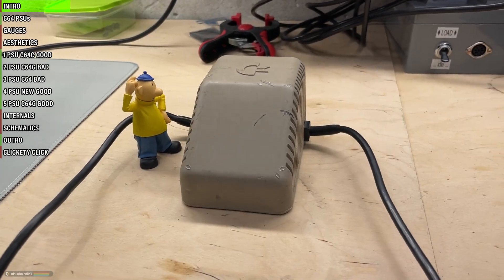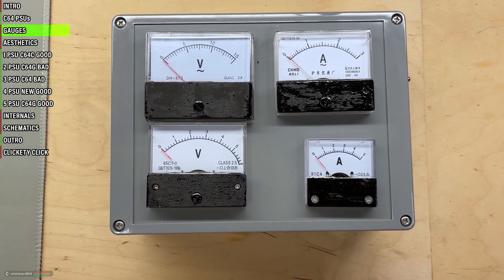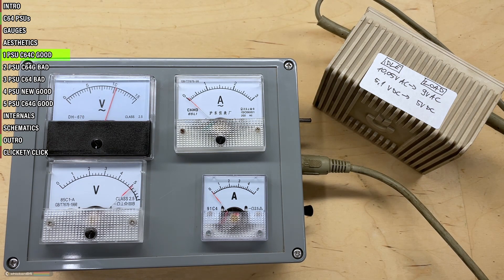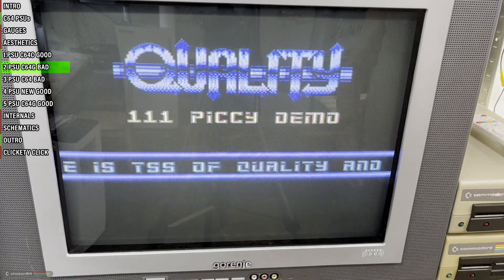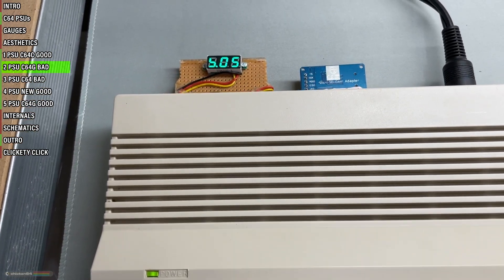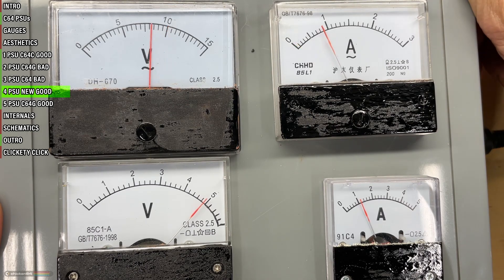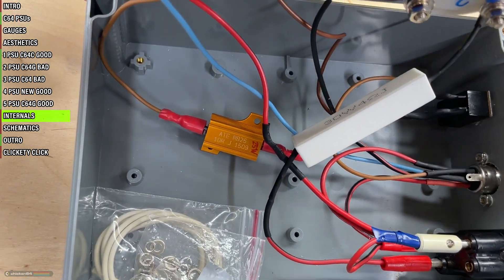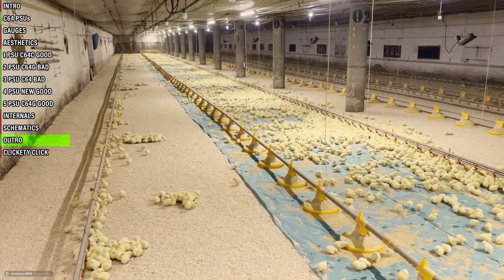Commodore C64 power supply - how to test a PSU under load with a DIY device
In this video, I showcase a DIY device I built to quickly test Commodore 64 power supplies under load. Using analog gauges and a 1 Amp draw on both 5V DC and 9V AC rails, I demonstrate how different PSUs perform - highlighting common issues like voltage drop and instability. Whether you're restoring a C64 or just curious about retro tech diagnostics, this simple tool makes PSU testing fast and reliable.

Music
    My own (1998)

Figurines
    Pat & Mat (... a je to!) (TV Series 1976–2020)

00:00 Intro
00:14 C64 PSUs
00:39 Tester device
01:12 1 PSU C64C good
01:34 2 PSU C64G bad
02:44 3 PSU C64 bad
03:05 4 PSU NEW good
03:31 5 PSU C64G good
03:49 Internals
04:12 Schematics
04:29 Outro
04:42 Clickety click